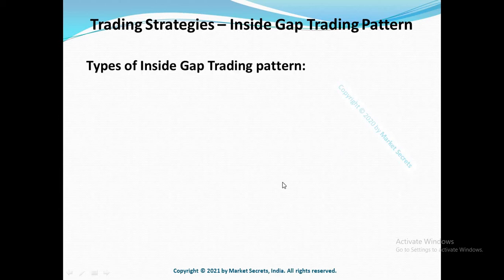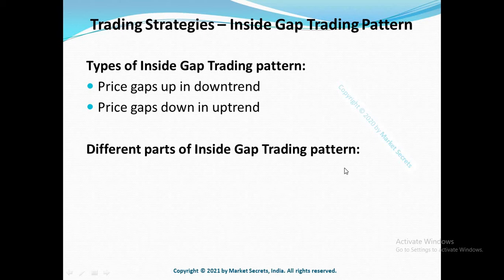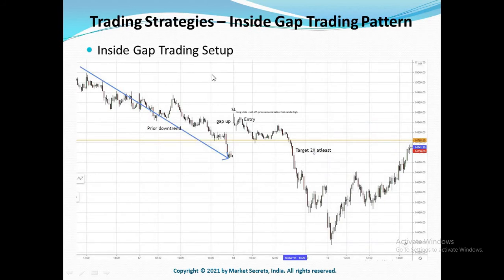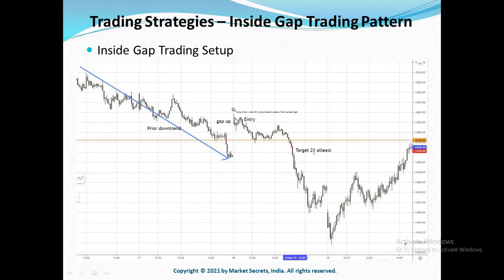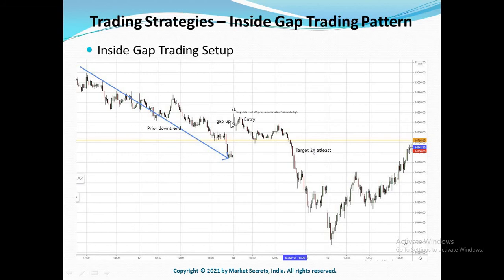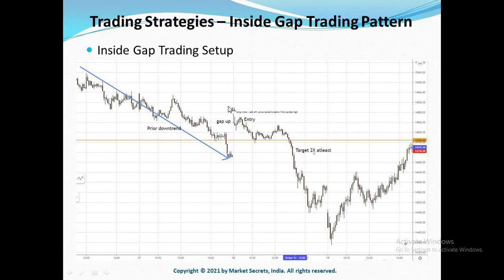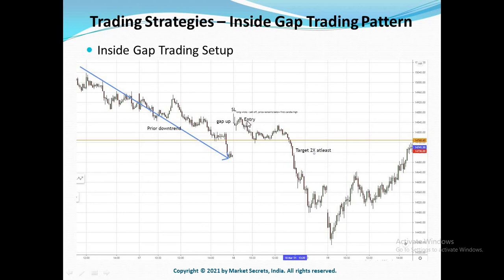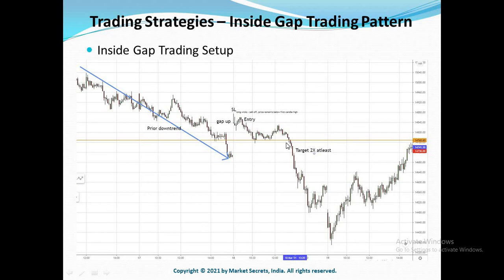How to trade using Inside Gap Trading Strategy?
In the last 3 episode, we have discussed about gaps on the direction of the trend. (i.e) Price movement and price gaps are in the same direction – up trend and gap up. In this episode, we are going to learn about inside gap trading strategy.

There are 2 types of inside gaps:
• Price gaps up in downtrend
• Price gaps down in uptrend
For our example in this episode, let’s take price gapping up in a downtrend.

Different parts of Inside Gap Trading Strategy

There are three major parts which forms this pattern.
1. Prior downtrend - The market should already be in an downtrend, price should have dropped big the previous day
2. Gap up– Price gaps up the next day well above the low and closing price of the previous day.
3. Pullback – this is the critical point of this strategy and has 2 outcomes.
a. If the stock gaps up and then sell off (which is pullback to the downside) and remains below the high of the day, it’s possible that the stock has reached its high of the day.
b. However, if a stock gaps up and pulls back to the downside, but then rallies to break above its opening price, the up move is probably not a trap and the stock should make new intraday highs – this is no trade zone for us

Importance of volume:
• It is important to watch the volume carefully when determining if a gap is valid. If the stock gap up high and the volume also high and also the price remains above its opening price after the early morning pullback, it is an excellent sign that the stock has further to go on the upside.
• If high volume appear after a gap up and the stock immediately comes under selling pressure and price remains below the high of the day, chances are that this volume was a seller

Entry, Target and SL
You can enter into the trade if the price remains below its opening price 30 minutes after market opens and shows signs of selling pressure.

SL for this strategy is simple, we can use high of the day as our SL.

The target for this strategy should be calculated using SL, we should target at least 2X of our SL.